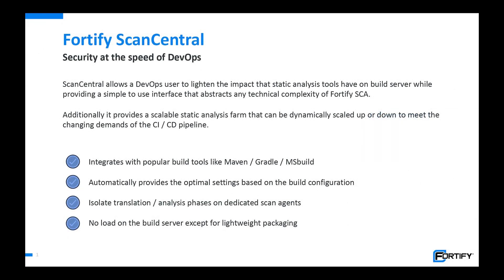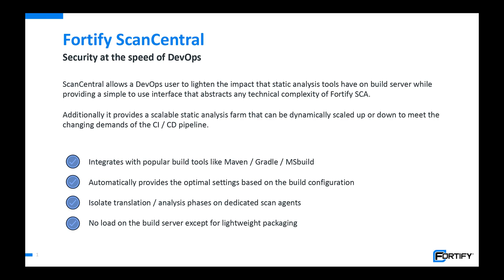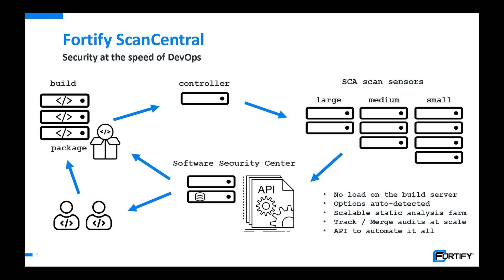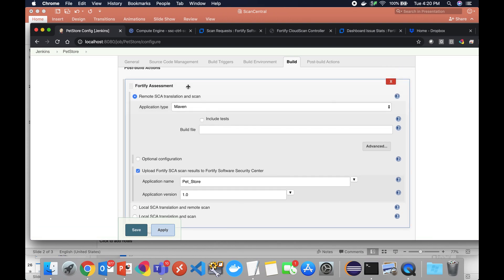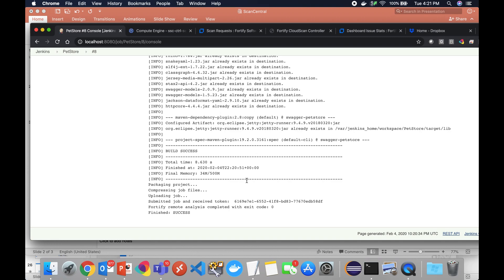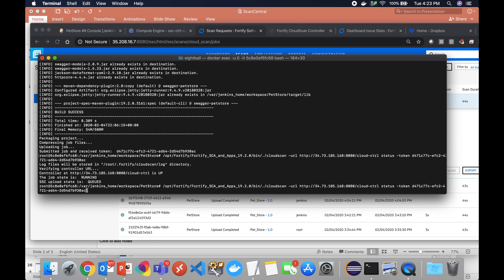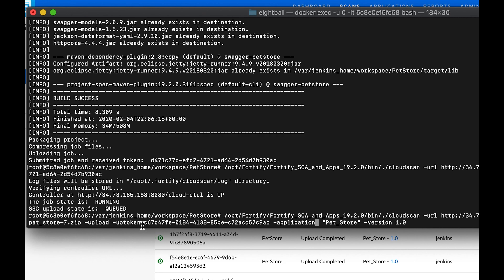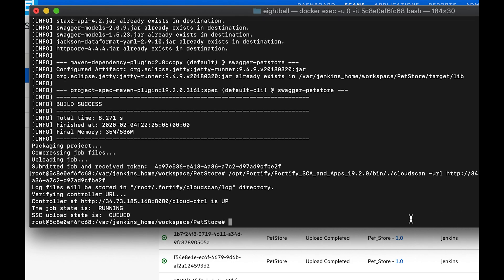ScanCentral Overview (2020)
Learn about Fortify's ScanCentral feature for application security in a CI/CD pipeline.

Fortify ScanCentral allows a DevOps user to lighten the impact that static analysis tools have on the build server while providing a simple-to-use interface that abstracts any technical complexity of Fortify SCA (Static Code Analyzer). ScanCentral runs through the Fortify Software Security Center (SSC) platform.

Additionally, it provides a scalable static analysis farm that can be dynamically scaled up or down to meet the changing demands of the CI/CD pipeline.

• Integrates with popular build tools like Maven / Gradle / MSBuild.
• Automatically provides the optimal settings based on the build configuration.
• Isolate translation / analysis phases on dedicated scan agents.
• No load on the build server except for lightweight packaging.